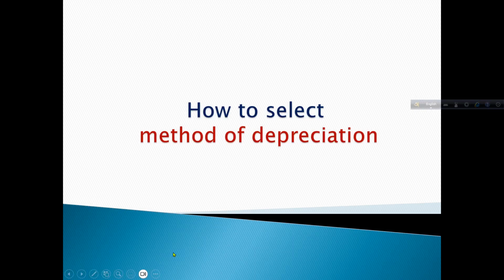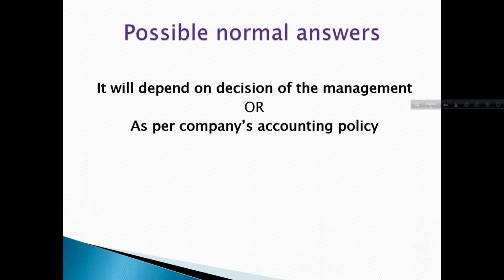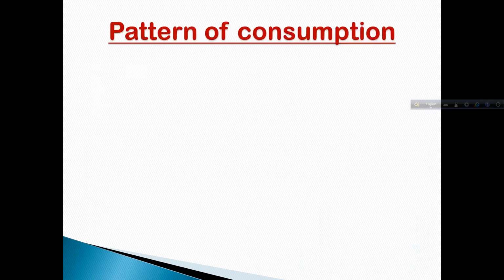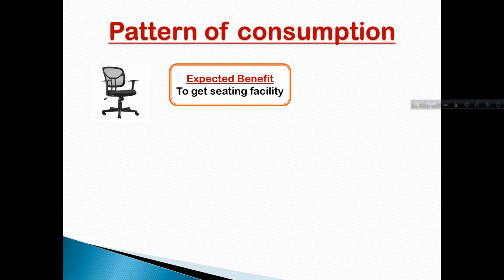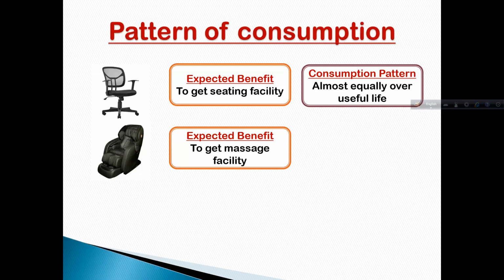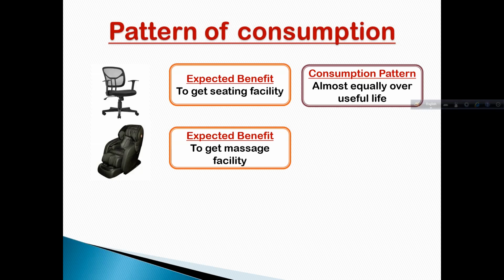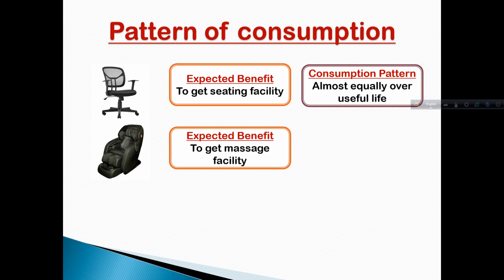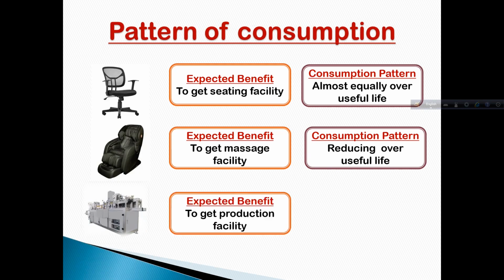Methods of depreciation straight line, reducing balance, unit of production method or something else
How to select method of depreciation??

straight line depreciation method or reducing balance method of depreciation

Why we charge depreciation. As per Matching Principle of Accounting. How ?
This Video Give The Concept of What is Depreciation & Types of Depreciation Method with easy Examples.
Depreciation is the systematic allocation of the depreciable amount of an asset over its useful life. What is meant by systematic allocation???